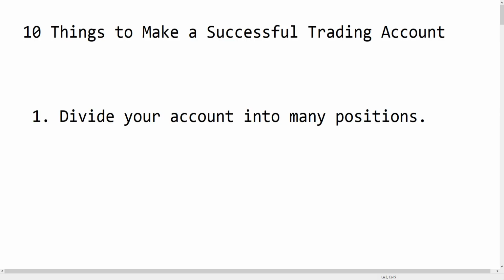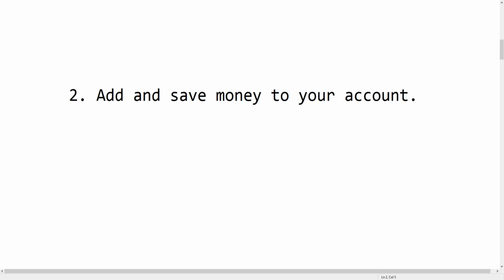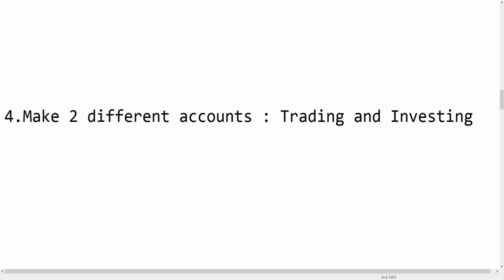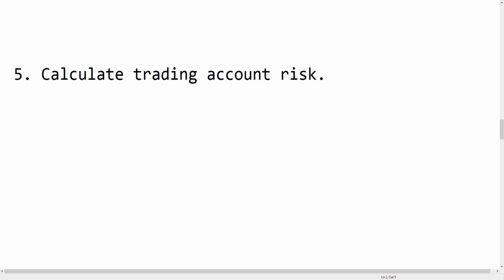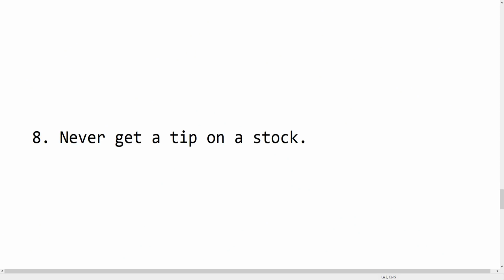10 Things to Make a Successful Trading Account